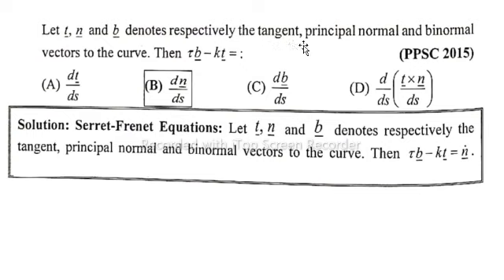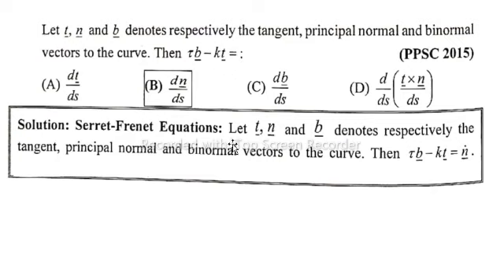Let t,n and b denote respectively tangent, principal normal and binormal vector to curve.Thenτb-kt=?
Let t,n and b denotes respectively the tangent, principal normal and binormal vectors to the curve. Then τb - kt = ?

Is the tangent vector perpendicular to the binormal vector?

What is the plane containing unit tangent vector and binormal vector called

the principal unit normal vector,
principal unit normal vectors,
normal vector,
principal unit normal vector,
vector functions and space curves,
tangential and normal components,
unit tangent vector,
tangent vector,
principal normal,
normal vectors,
vector calculus,
unit normal vector,
normal plane,
unit tangent vectors,
bi-normal vector,
vector function,
curves in space or (space curves) & arc length.,

binormal vector,
tangent vector, use
normal vector,
unit tangent vector,
tangent vector is perpendicular to normal vector,
why tangent vector and normal vector are perpendicular,
tangent vectors,
unit normal vector,
normal vectors,vector,
normal and binormal vectors,
binormal vectors,
principal normal vector,
binomial vector,
vector function,
vector calculus,
unit vector,
vector valued functions,
euclidean vector

unit tangent vector,
tangent vector,
normal vector,
normal plane,
binormal vector,
unit tangent,
osculating plane,
how to find unit tangent vector,
how to find unit binormal vector,
vector calculus,
how to find principal unit normal vector,
unit normal vector,
unit normal,
vector function,
binormal vector,
binormal vectors,
what is normal plane,
normal vector,
unit vector